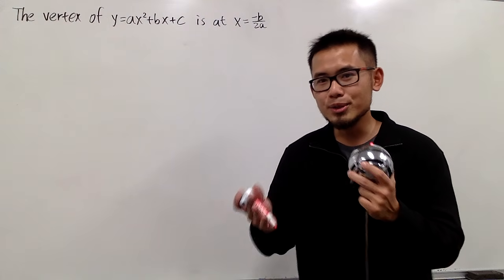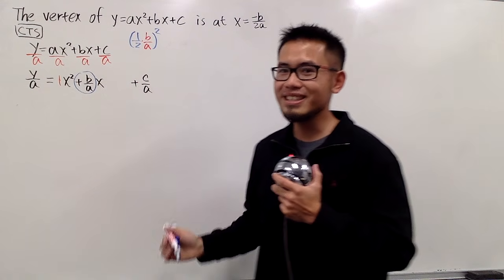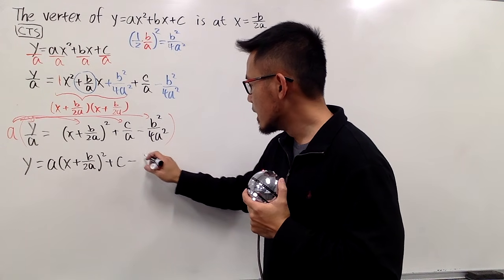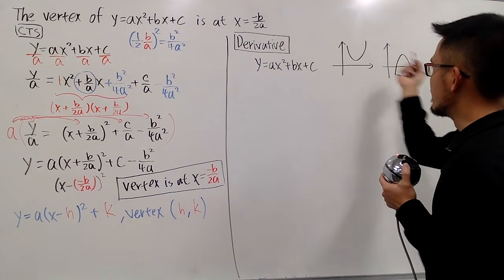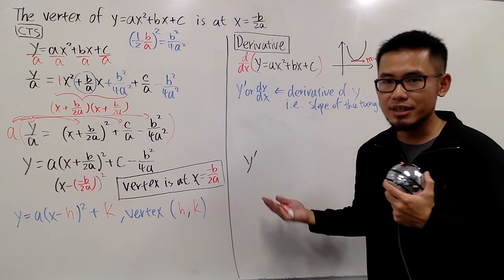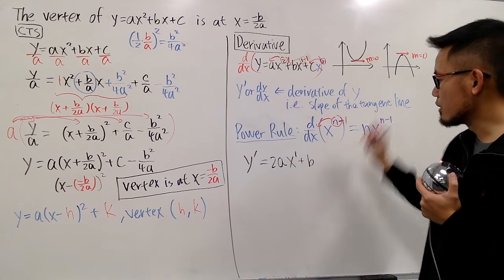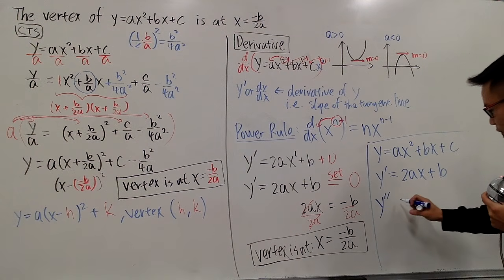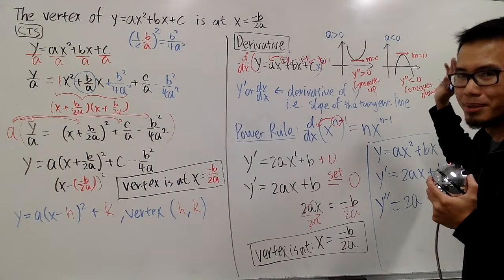how to find the vertex of a parabola (completing the square vs. derivative power rule)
I will show you how to derive the vertex formula of a parabola. That is, the vertex of a parabola y=ax^2+bx+c is at x=-b/(2a). I will use the algebra way, completing the square, and the calculus way, taking the derivative & critical number, to prove the formula. Note that we cannot use the quadratic formula since it is derived from the completing. To get the quadratic formula from completing the square , The calculus part is meant to be algebra-student friendly! So, even you haven't studied calculus before, take a look and hopefully, you will like it!